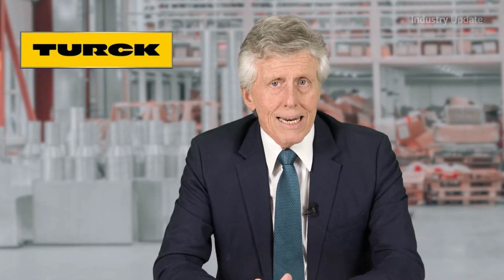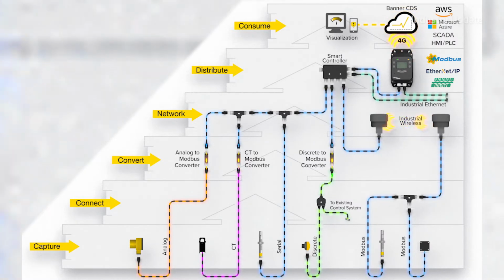Turck - Banner Snap Signal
Tim Webster and Industry Update Manufacturing Media presents the Turck Banner Snap Signal